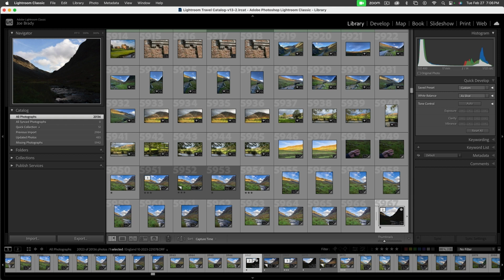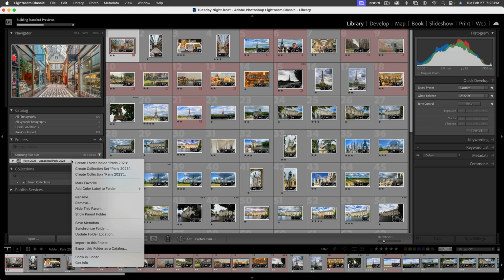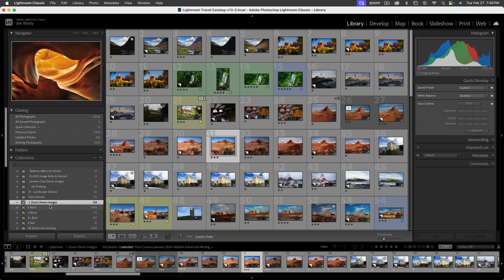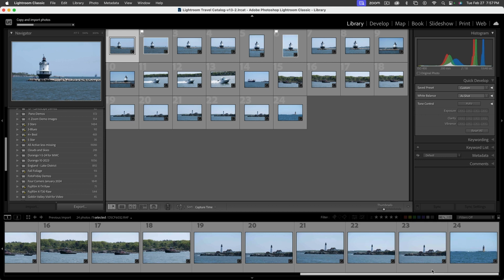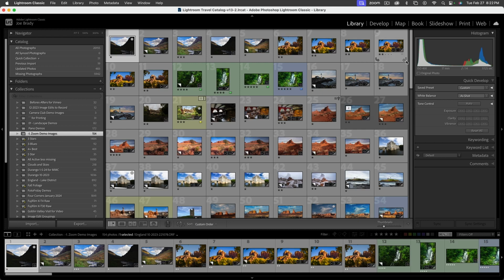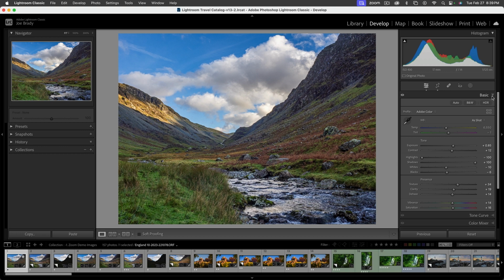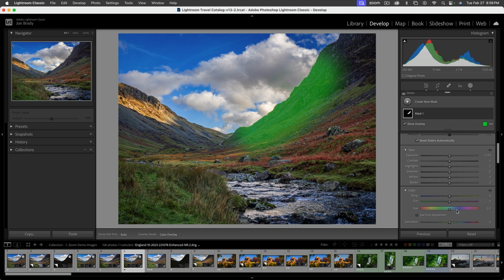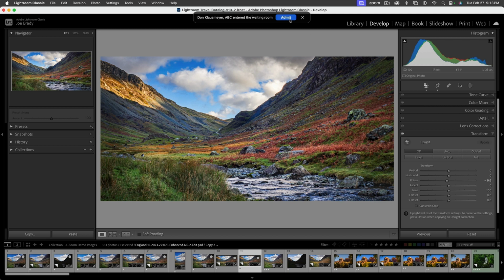Lightroom Class I Video from February 27, 2024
The first of our Four-Part Image Editing Series. Lightroom I starts with organization and getting started (or re-started) with Catalogs and Collections, then begins to explore basic edits to improve your photos.